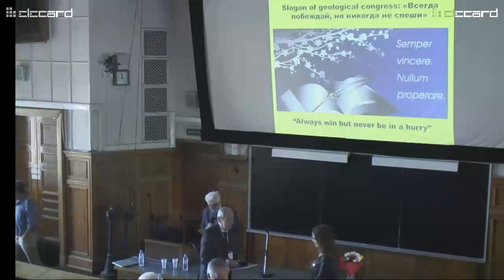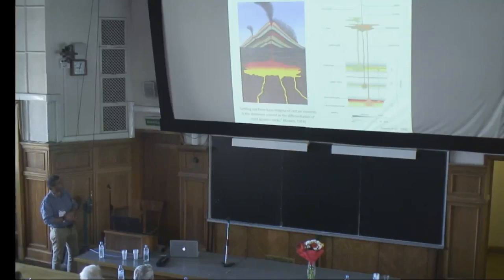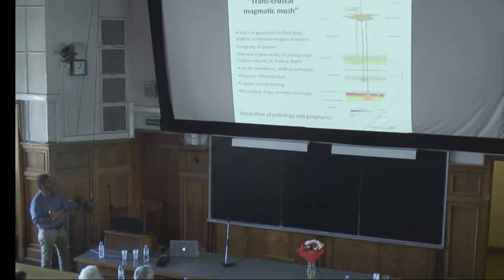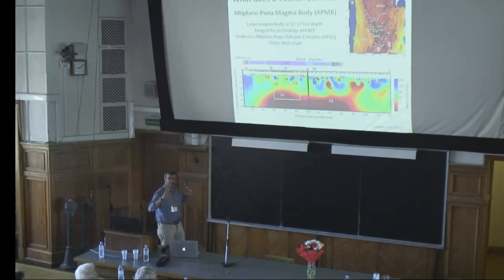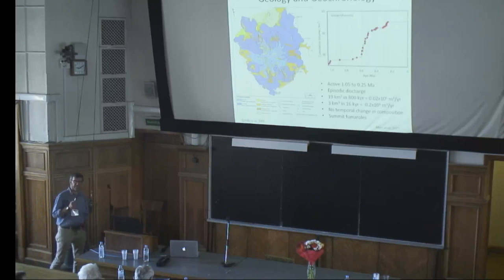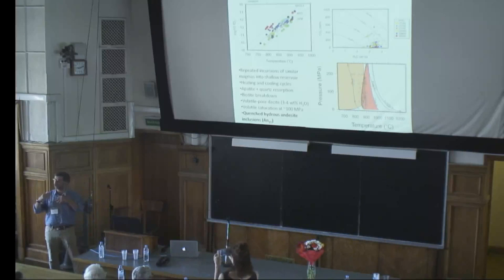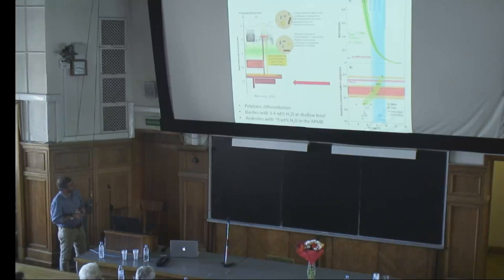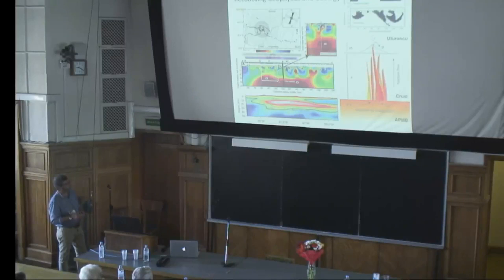Blundy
Blundy Jon (Bristol University, UK) Modern methods of igneous petrology